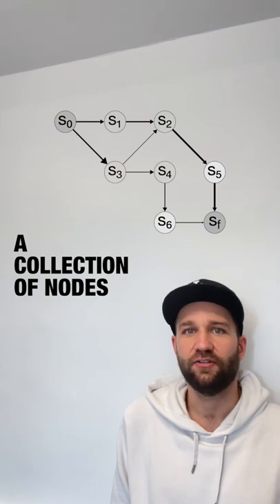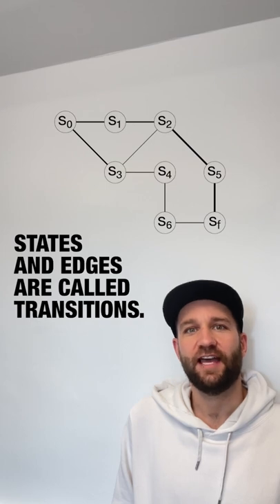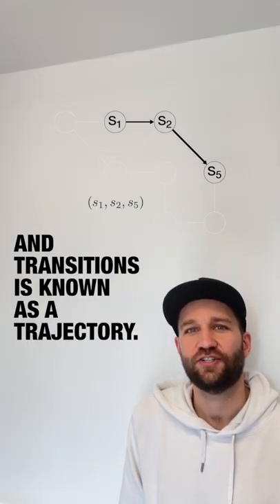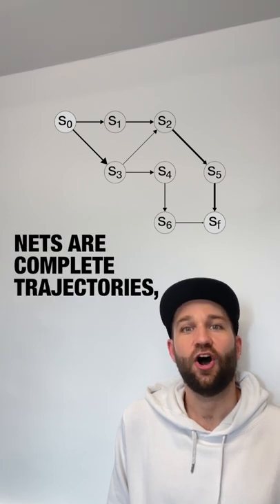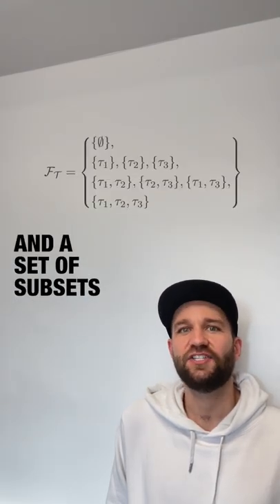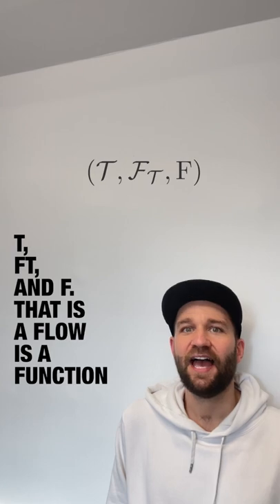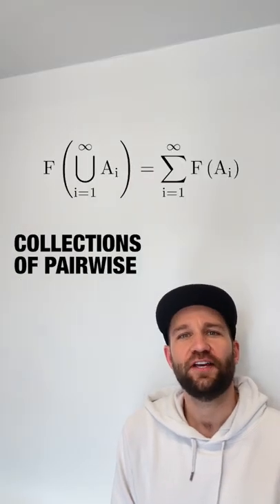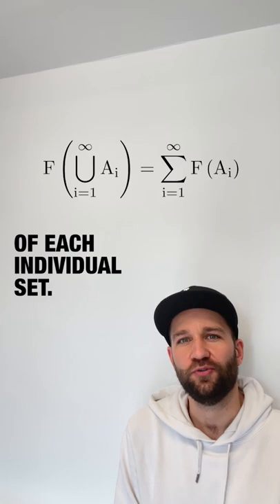GFlowNet Foundations [BDHLTB21] — Part 1: Trajectories and Flows